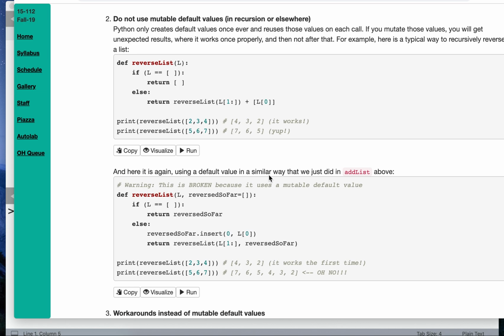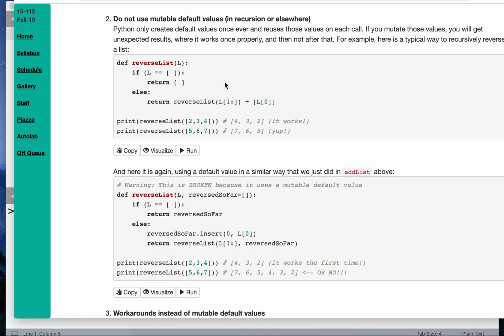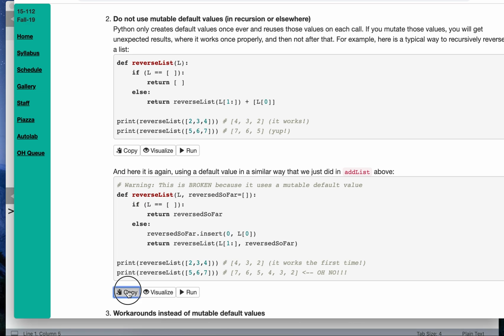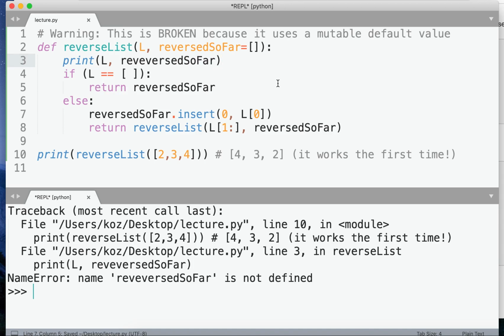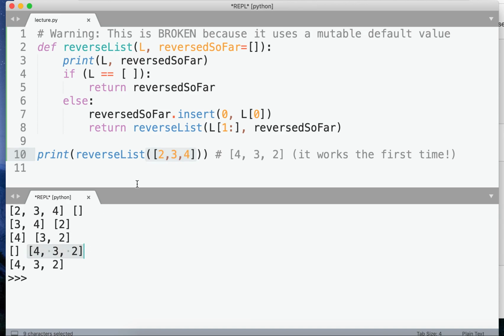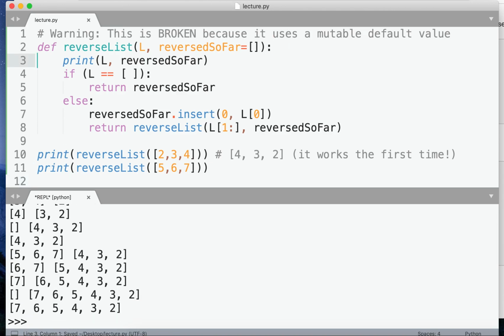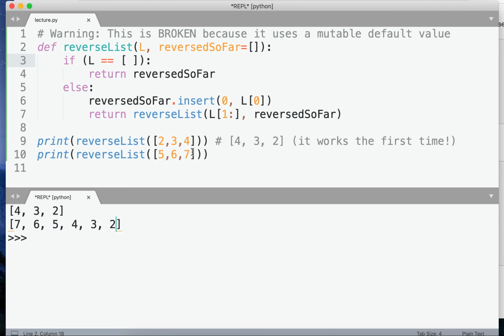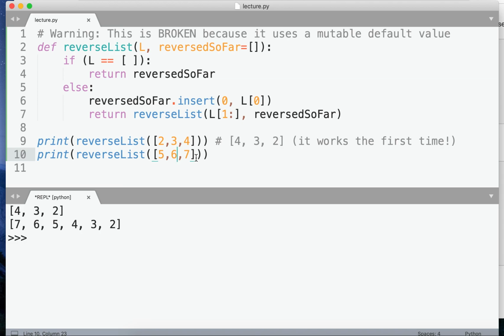recursion part1 step5 4 no mutable default values